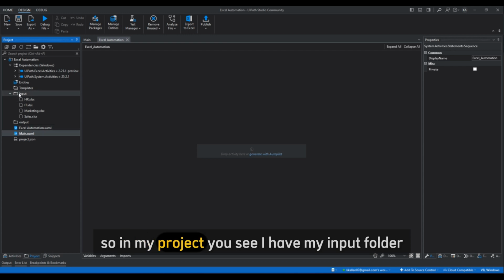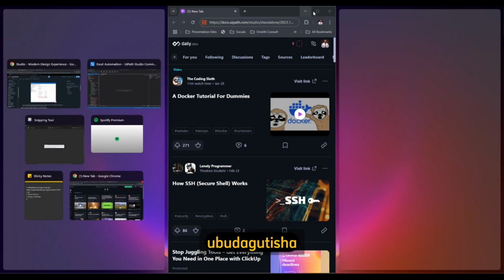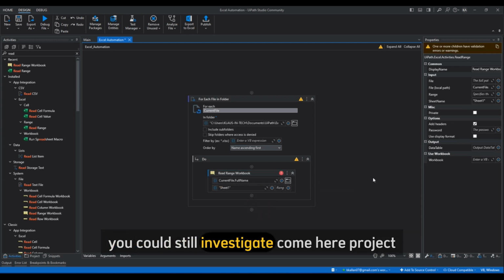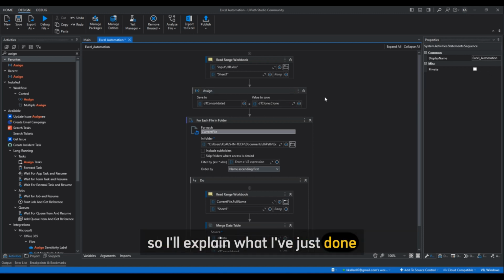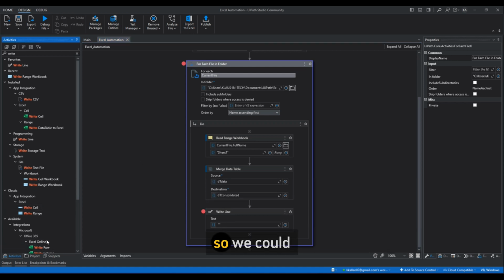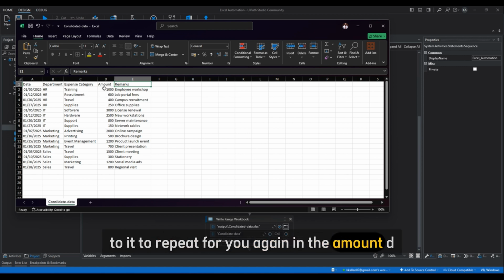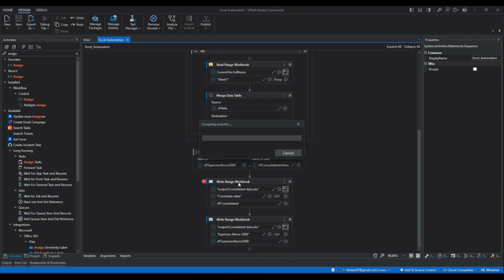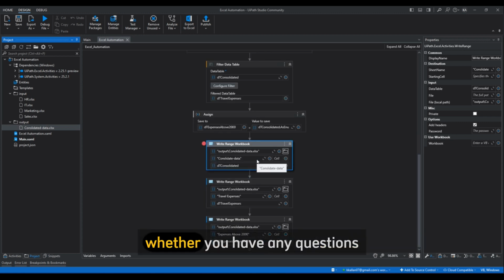How to Automate Excel Tasks in UiPath | Consolidate & Filter Data Step-by-Step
🚀 Learn Excel Automation in UiPath like a Pro!
In this hands-on UiPath tutorial, we show you how to automate Excel file consolidation and filtering using UiPath Studio. You'll learn how to iterate through multiple department-based Excel files (HR, IT, Marketing, Sales), merge them into one file, and apply dynamic filters such as selecting rows with amount greater than 2000 or filtering by "Travel" category.

🔍 Covered in this video:
✔️Looping through the folder with the excel files
✔️Reading Excel files with modern design experience
✔️Merging multiple Excel sheets into one use the merge activity in UiPath
✔️Cloning DataTables
✔️Writing filtered results into a new Excel file
✔️Modern vs Classic activities explained
✔️How to use LINQ queries in UiPath
✔️How to use the filter datatable activity in UiPath

Link to the sample files used in the video

🛠 Whether you're new to RPA or looking to enhance your UiPath Excel automation skills, this video is packed with tips to help you automate smarter and faster.

⏱️ Timestamps:
0:00 - Intro
3:17 - Modern vs classic activities
8:00 - Project Build
14:00 - Cloning dataTable
18:00 - Demo of the consolidation of the excel files into a single excel file
21:00 - Filtering based on Amount and Category